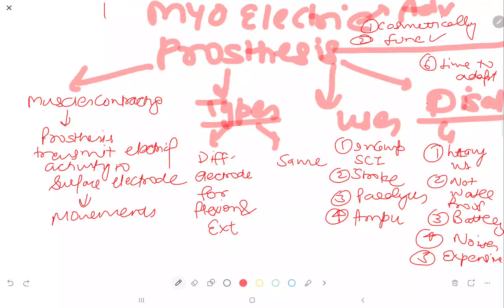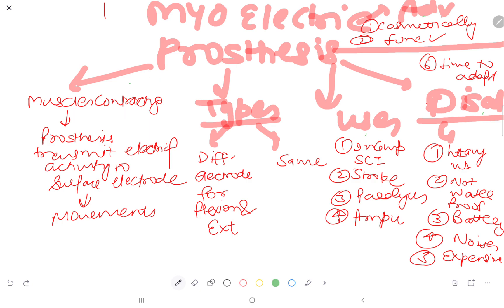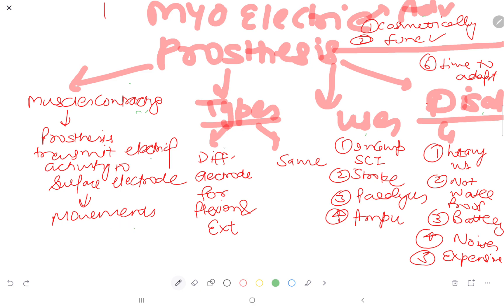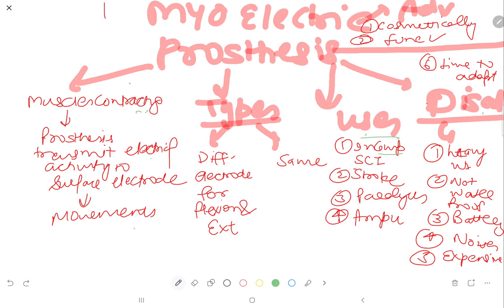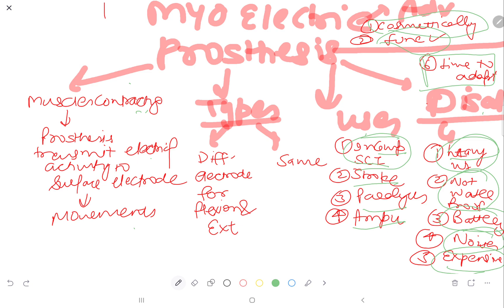Bionic arm /Myoelectric prosthesis